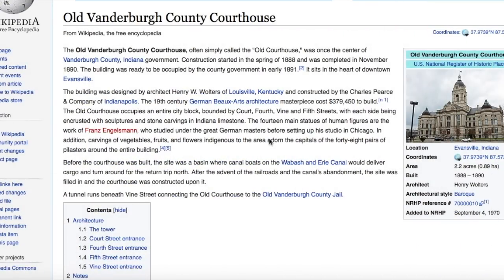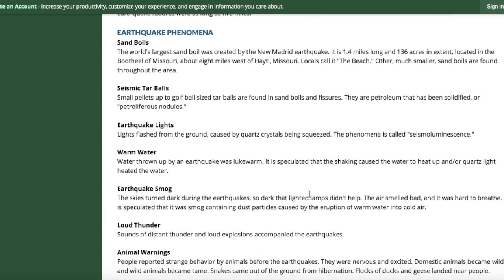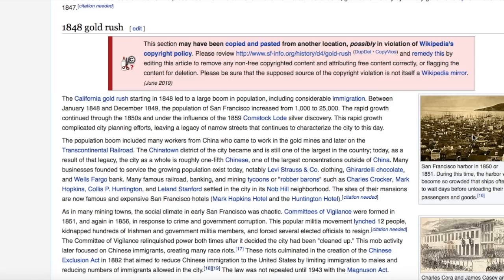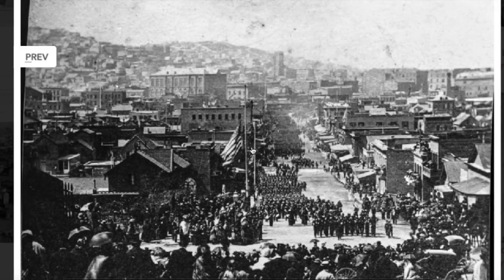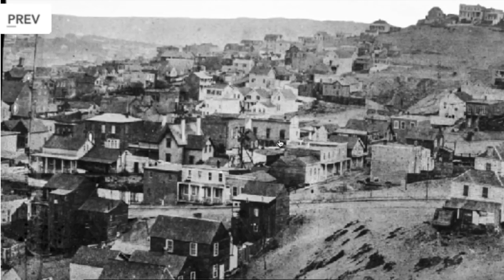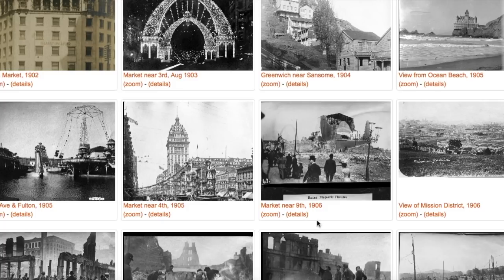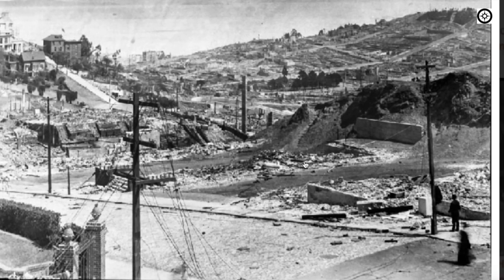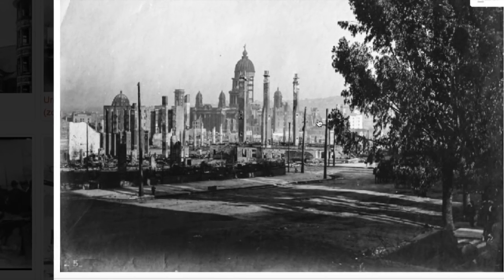Introducing Populations (San Francisco)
In this episode we explore the sudden introduction of the San Francisco population in 1849. We will also examine the aftermath of the earthquake and fire that leveled the city in the early 1800's.

I almost did not make a video this week and at the last minute managed to pull one off. The video, editing, and thumbnail took about 6 hours (before midnight). Usually I spend a week making these.
My dog ran away last Monday (fortunately only to the nearest neighbors house). I was so happy to see him again and told him I would stop making videos (or staring at the screen).

It was a nice week and I felt more present and rested. I thought it would be ok to spend this Saturday evening making one little video.

Thanks for all the kind support and love!
I love you all!!!
God bless.

Link to 300+ new images of early San Francisco

Support

My course on How I Make YouTube Videos.
In this behind the scenes video I will show you all my secret video making techniques.

Old World Maps on Amazon

Map of the World (Orbis Terrarum) by Petrus Plancius 1594 - Art Poster Print (16x20)

World Map Antique Vintage

Great Maps: The World's Masterpieces Explored